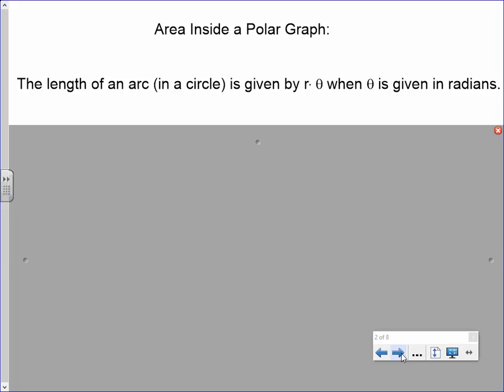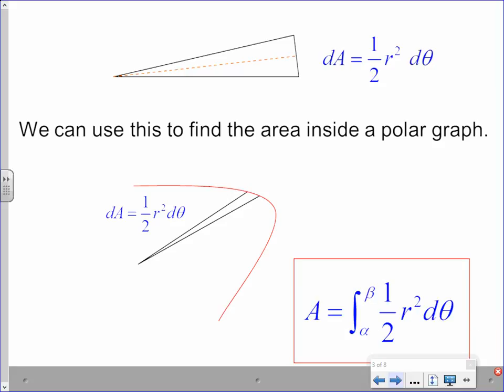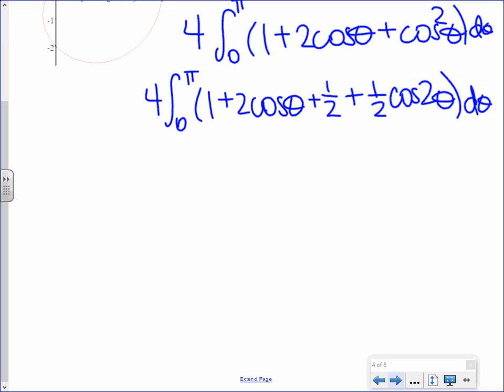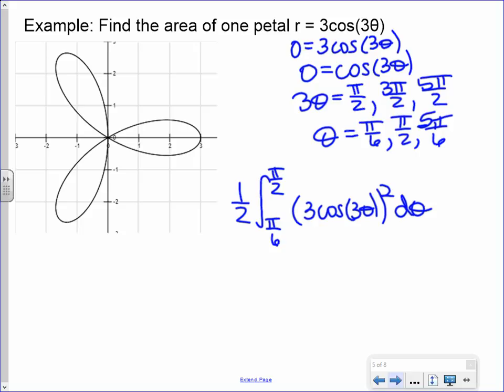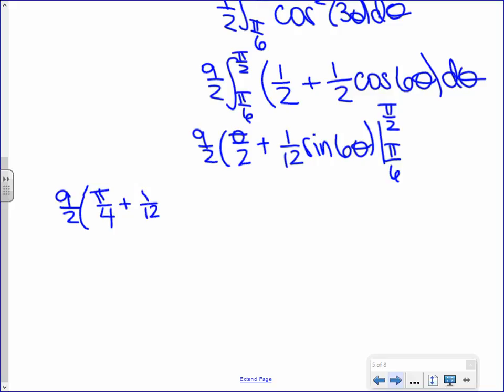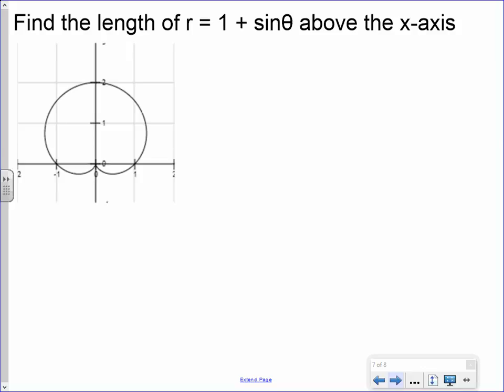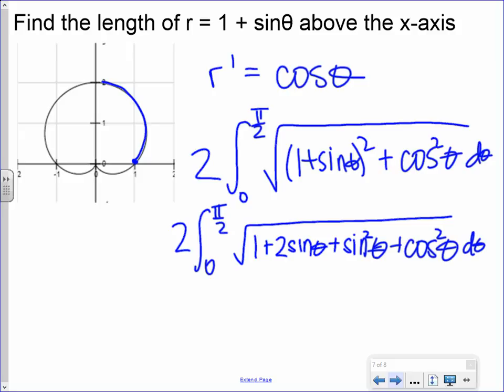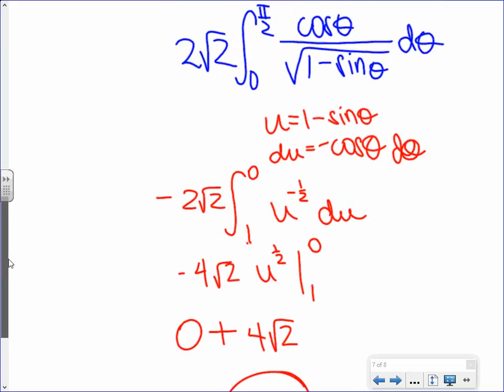10.5a (1/10/18) AP Calc AB